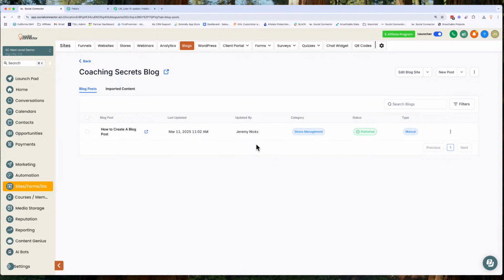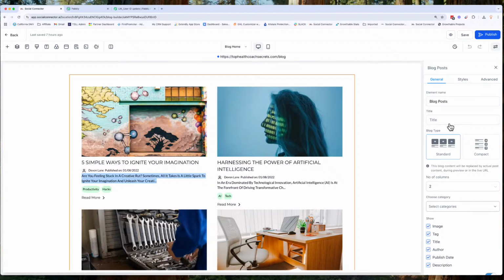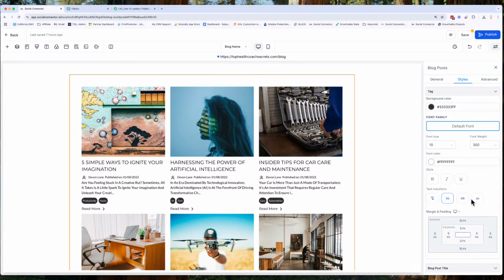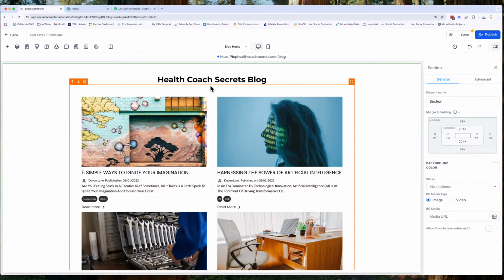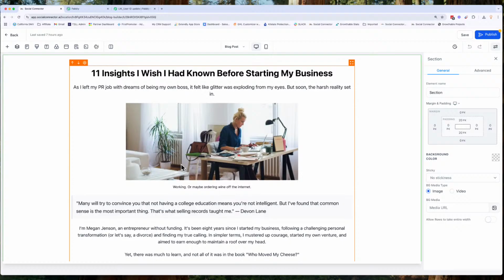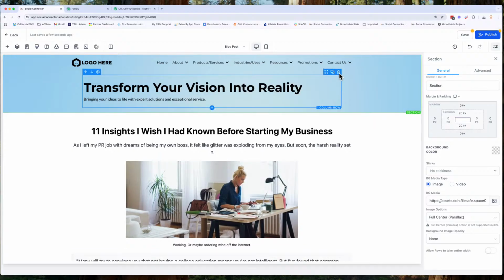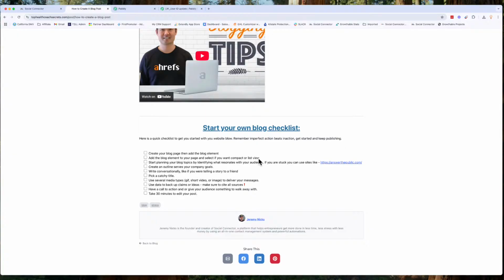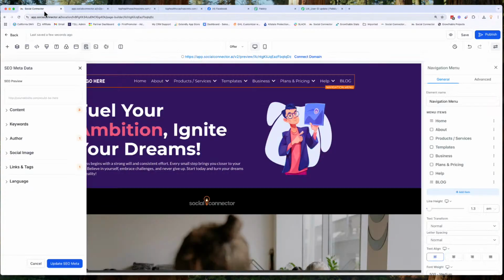Launch Your Blog Site - Part 2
In this training, we will learn how to customize your blog and integrate it seamlessly with our sites and funnels.

✅ Create an Aesthetic Blog Design
✅ Access the Editor
✅ Customize the Header
✅ Personalize the Blog
✅ Set Up Backlinks to Direct Customers to Your Funnel